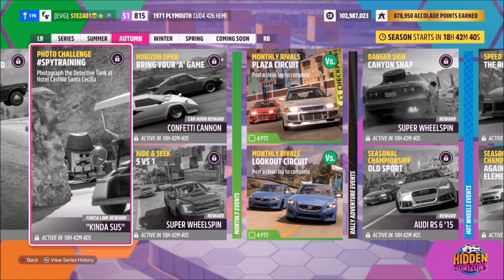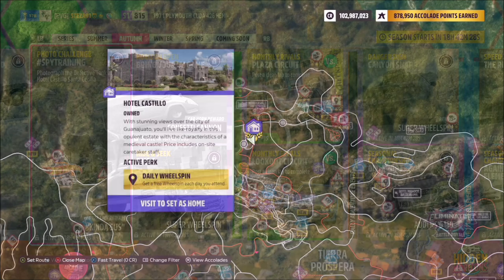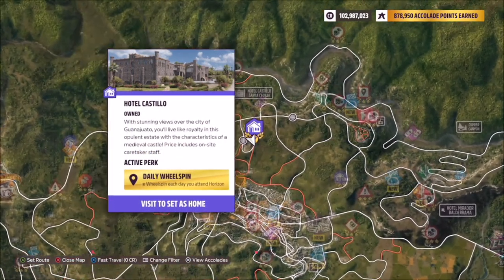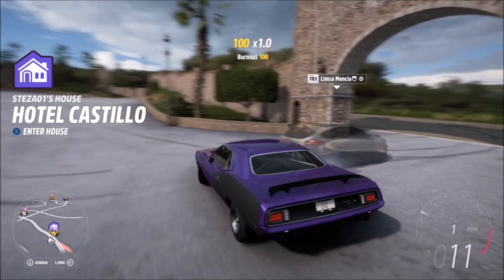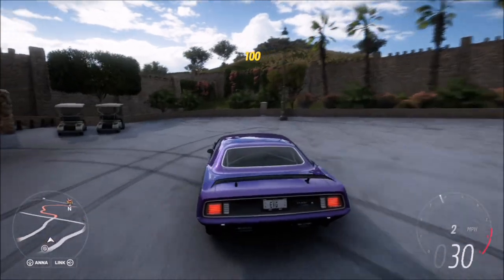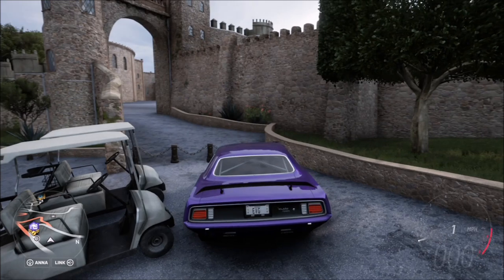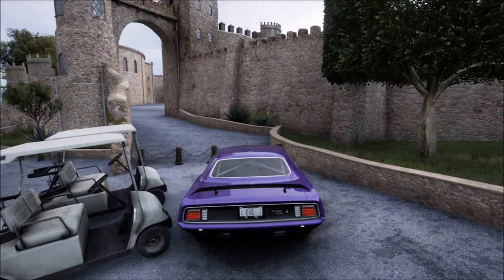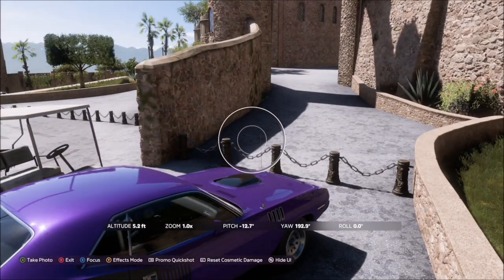Forza Horizon 5 - Photo Challenge Guide - SPYTRAINING - Detective Tank at HOTEL CASTILLO SANTA CECIL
This weeks photo challenge wants you to take a photo of the detective tank at Hotel Castillo Santa Cecil